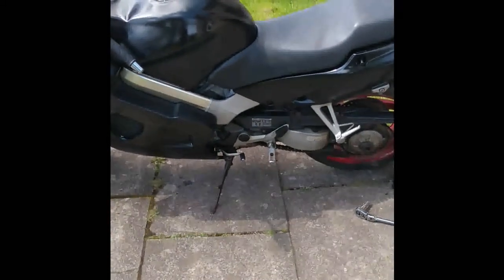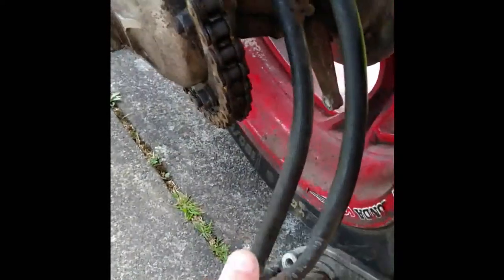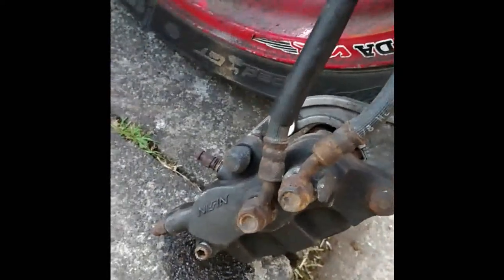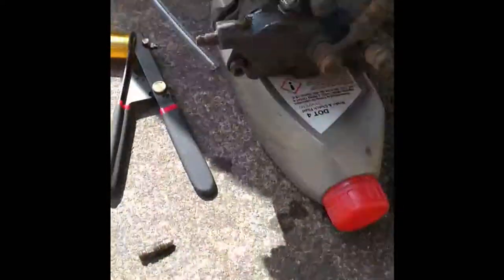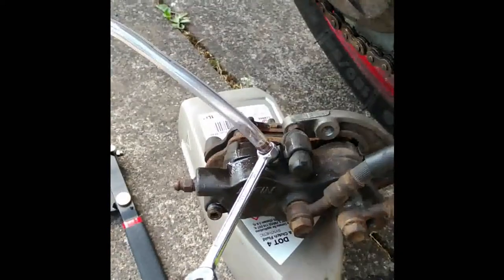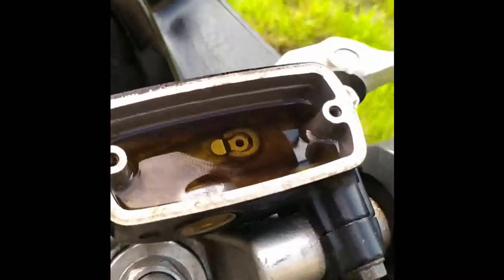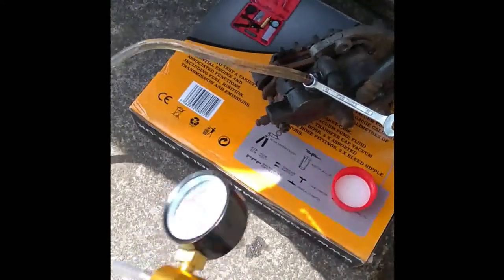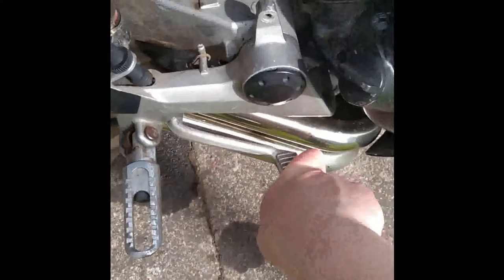Nipple Play and Furious Pumping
Turned out that the brakes have been de-linked by a previous owner - I traced the rear and front hoses - no connection.  I had to fill the rear reservoir.  The fluid lost from the front must have just been spillage.